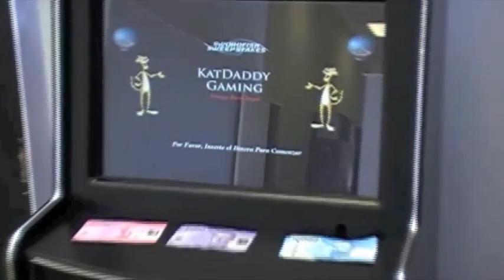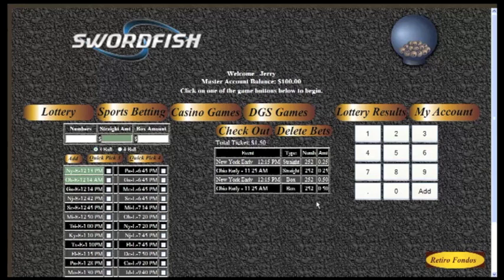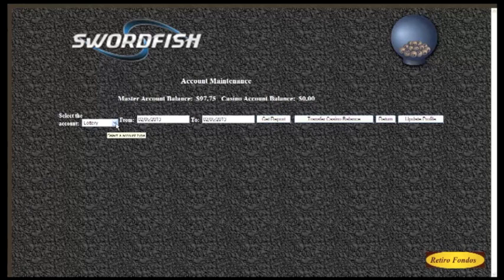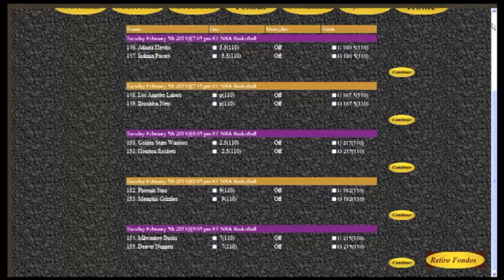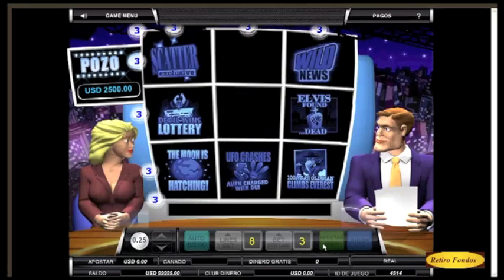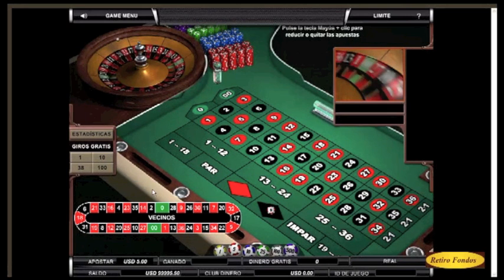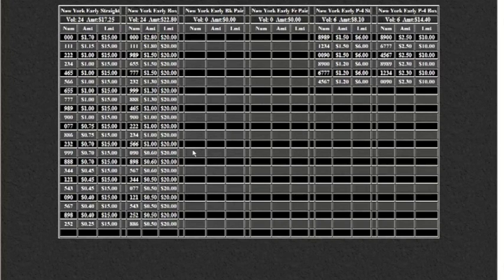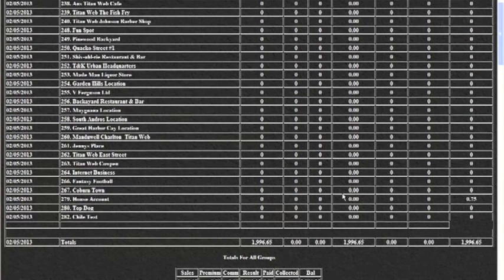Swordfish Technologies Lotto Demo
For more information please call:

Jim Monaghan
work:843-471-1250